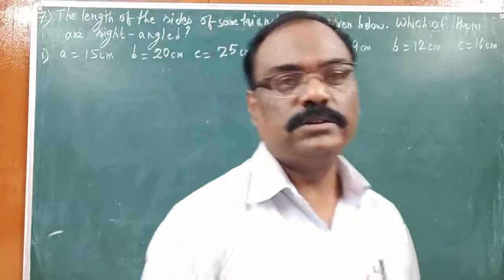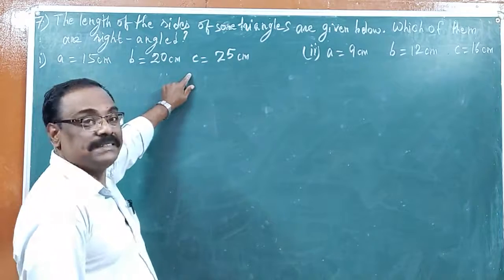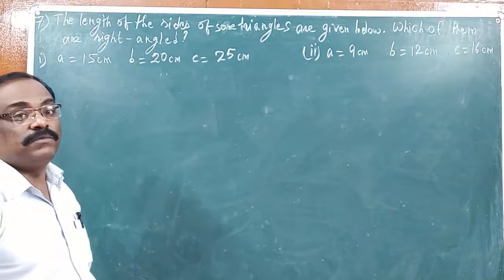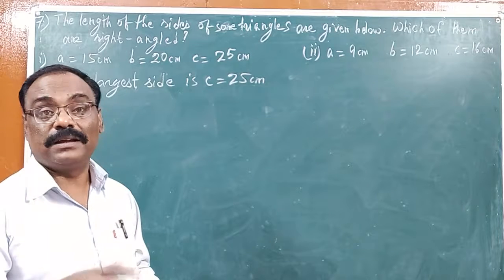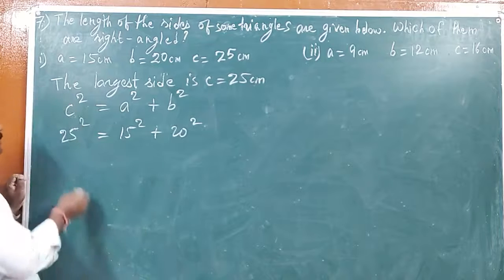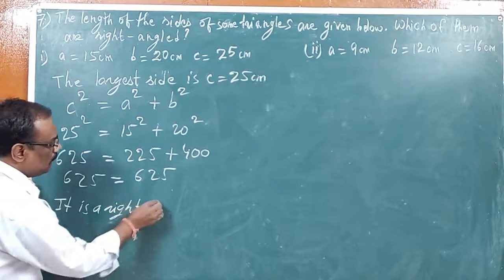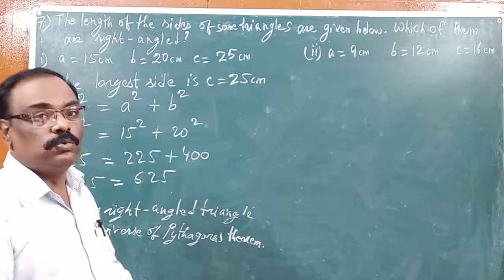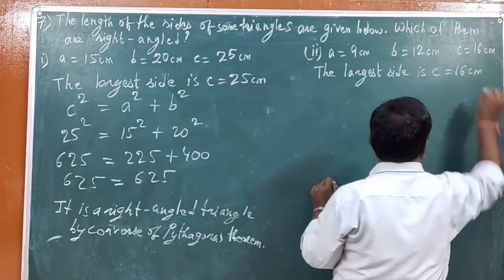SJS - NGH Class 7 MATHS - 15